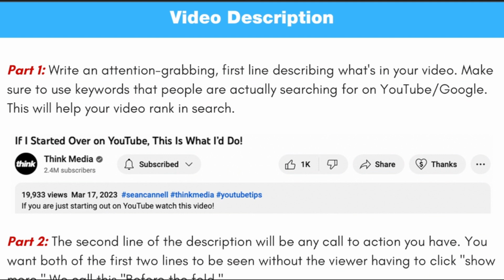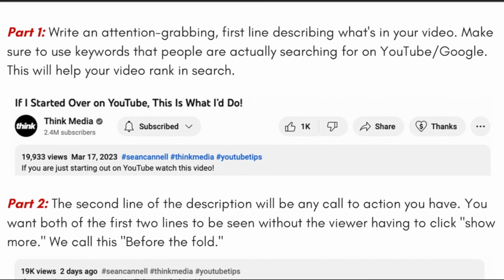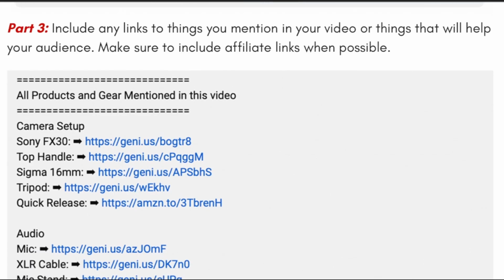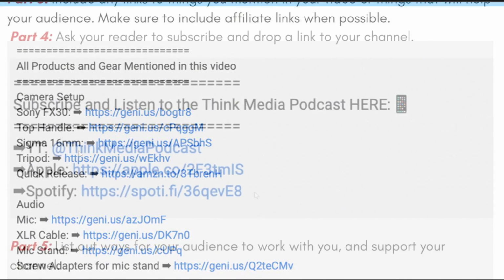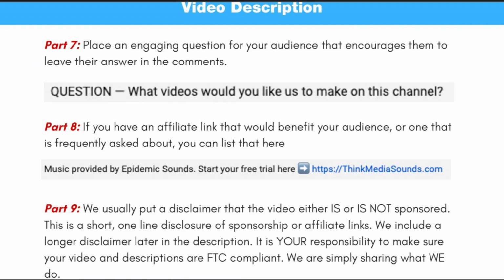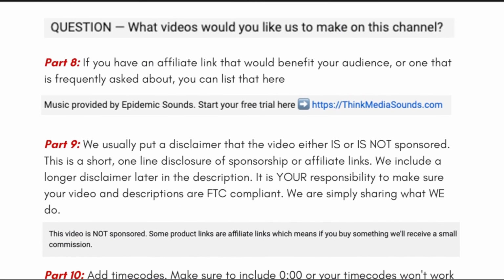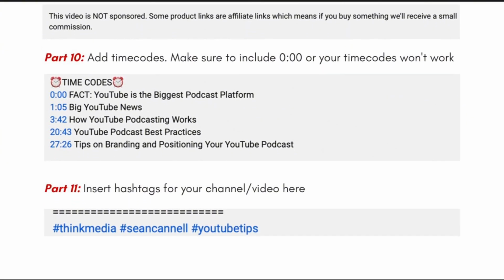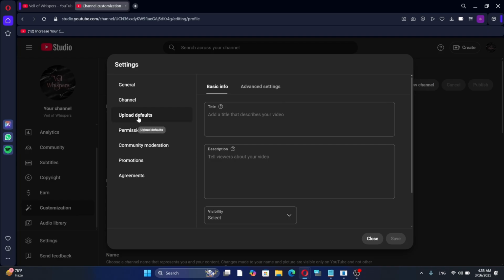How to Write Your YouTube Video Description to EXPLODE Views (2026)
Your YouTube video description plays a huge role in getting more views! In this video, we’ll show you how to write an SEO-optimized description that boosts your rankings, increases engagement, and attracts more viewers. Learn the best keywords, formatting tips, and strategies to make your videos stand out and go viral. Don’t miss out on this game-changing YouTube growth hack!